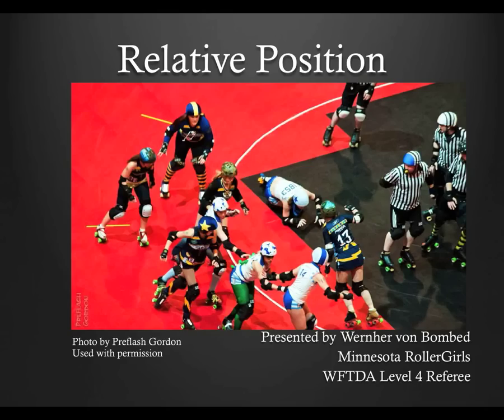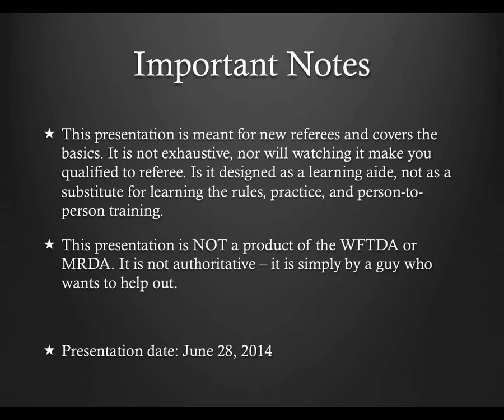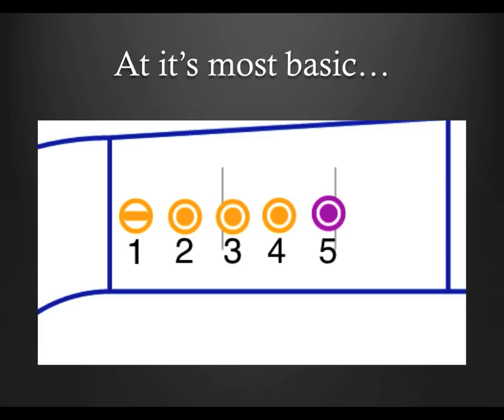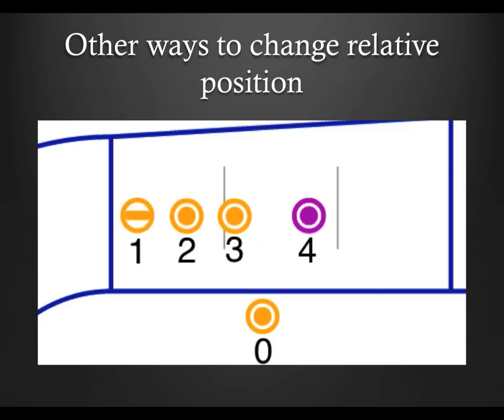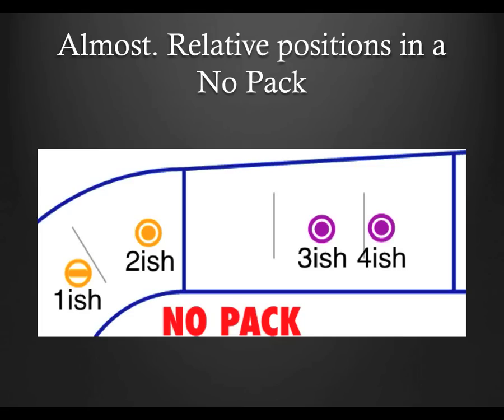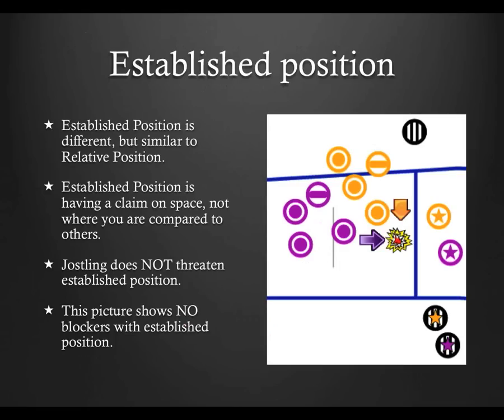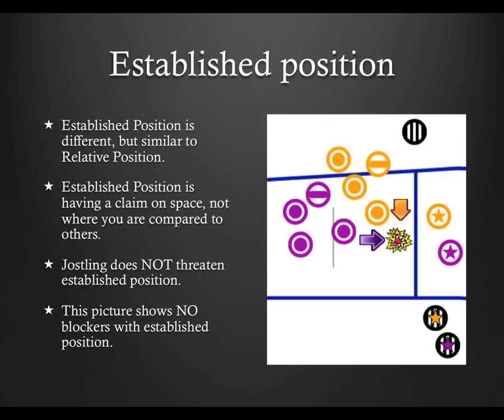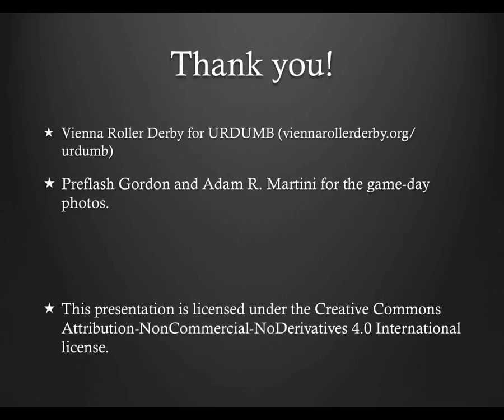Roller Derby Referee Training - Relative Position - Ref-Ed.com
Relative Position is the most basic concept in roller derby - everything from points the penalties are determined by relative position. This short module covers just what relative position means with regards to roller derby, and when things change within the game.